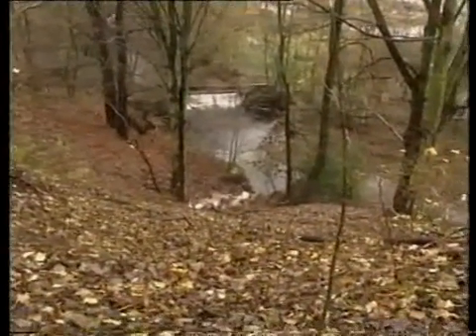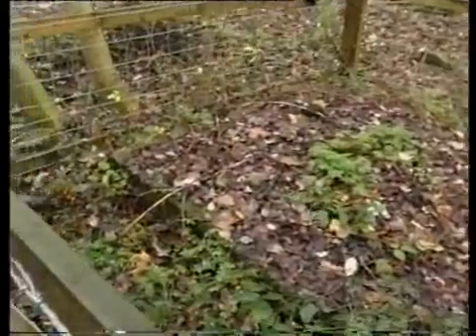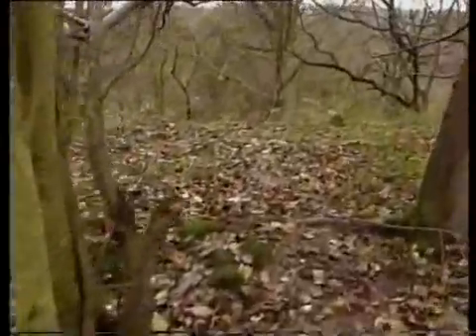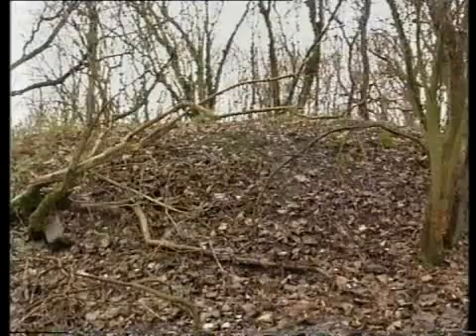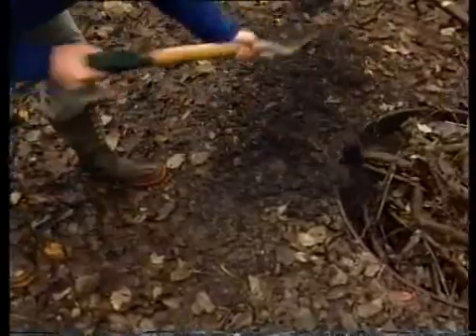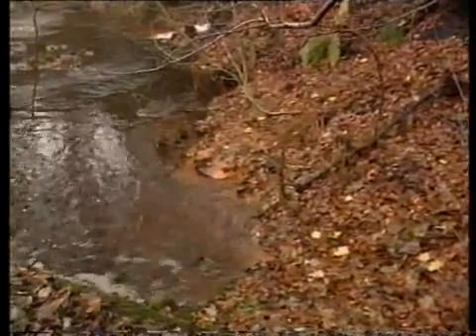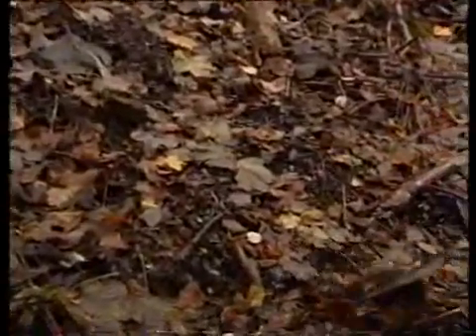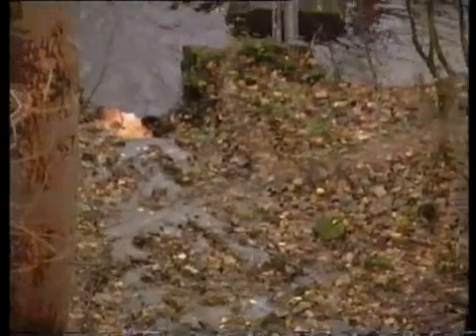Walker Pit Inspecting a Derelict Site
Site Investigation of the Walkers Pit site for the Hydrogeology and Contaminant Processes practical.